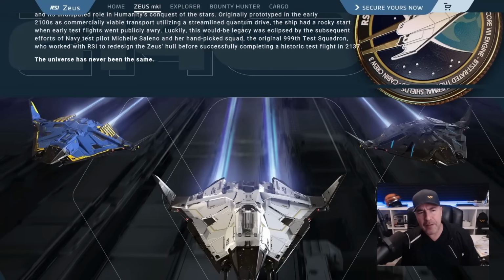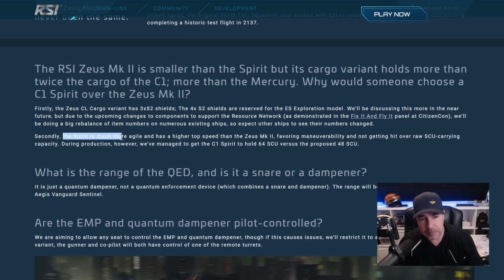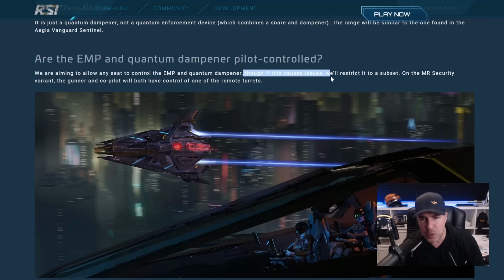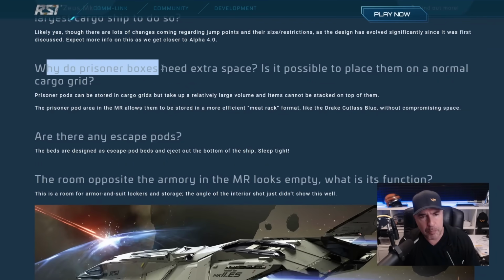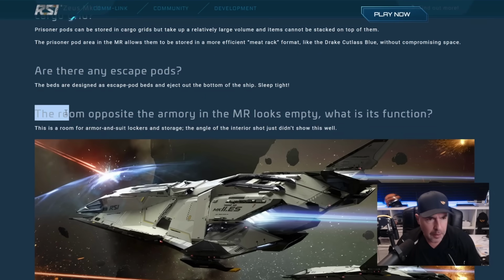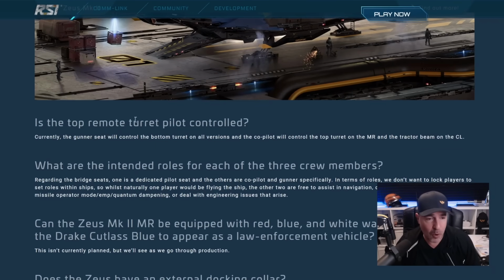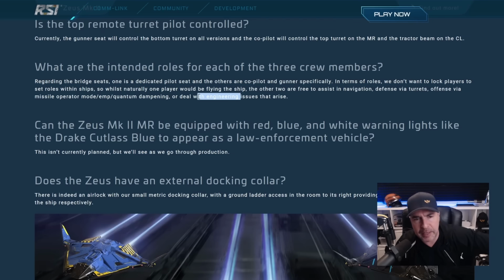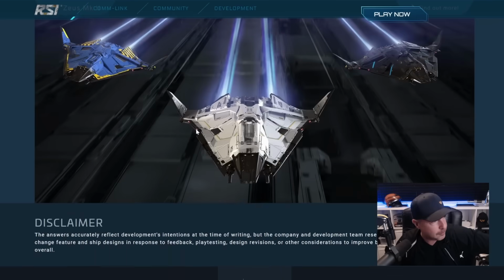Star Citizen Zeus MKII Questions And Answers - Official